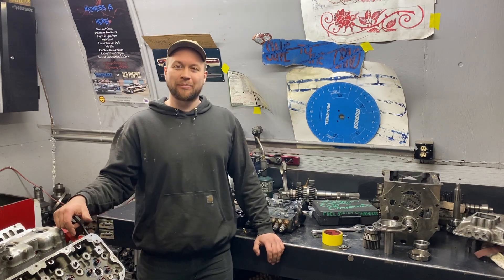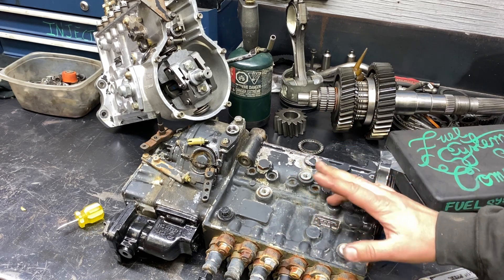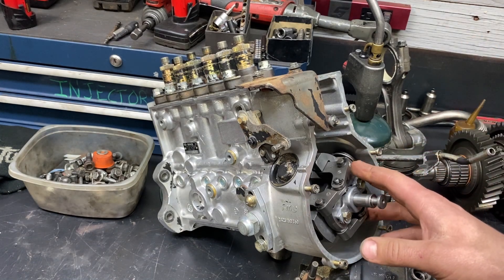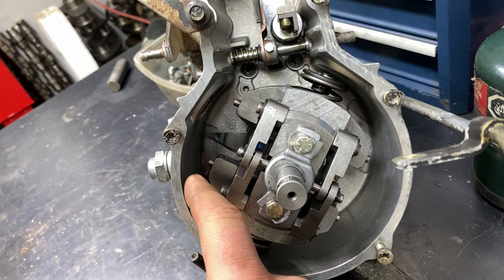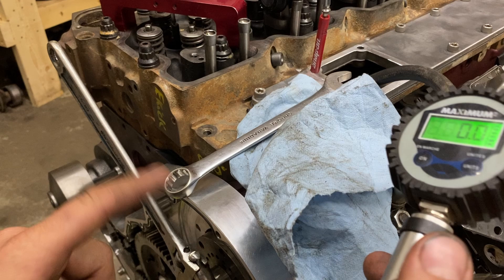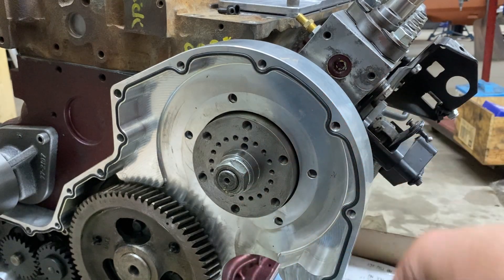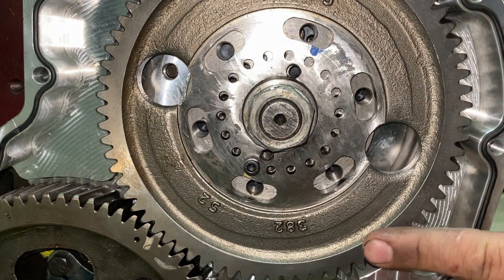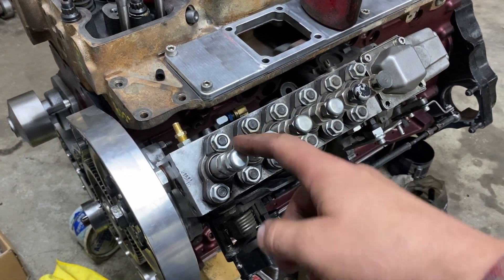P7100 Injection Pump Spill Port Timing with an Adjustable Pump Gear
You can thank my buddy Sean for getting on my ass to upload again. Sorry for the hiatus, more to come!
This video is called "part 2.5" because its relevant to the p pumped 6.7L build but not totally necessary to watch to get a full scope of everything. It took me a couple hours between watching the cummins training video and reading to figure out a sure fire method of setting the pump up and I hope this video explains things easily enough!
The next video will drop soon!

As for those who stayed until the end of the video, if you want some further reading you can check out